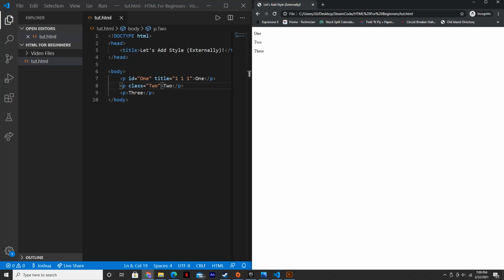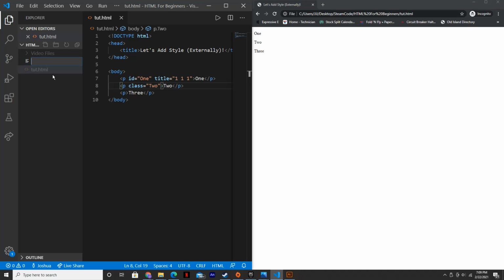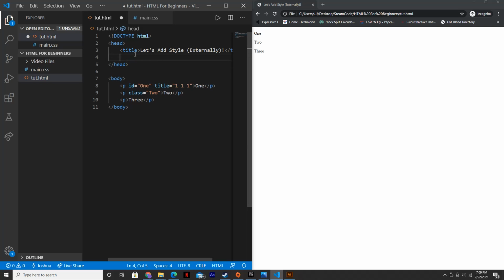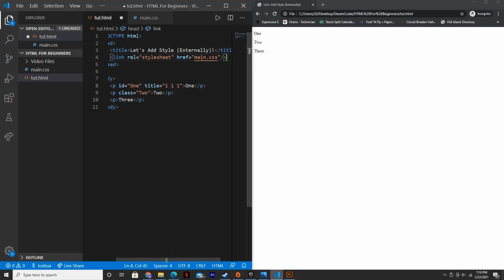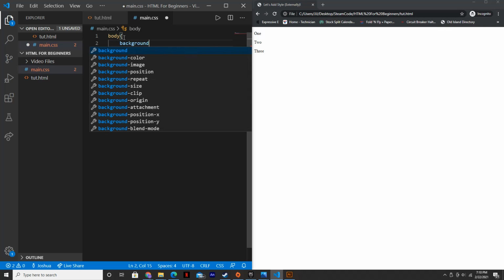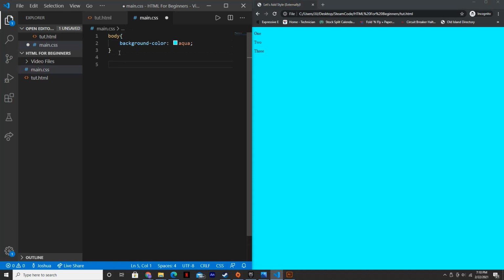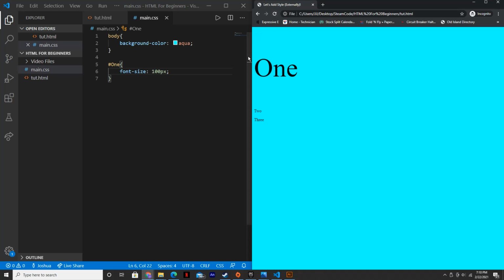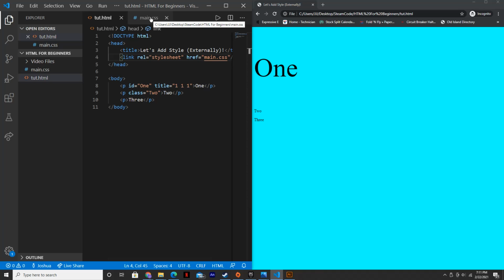HTML For Beginners: Part 6 (External CSS!)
In this video, I'll show you how to add external CSS to your HTML document. If you have any questions, please do not hesitate to leave them in the comment section below!